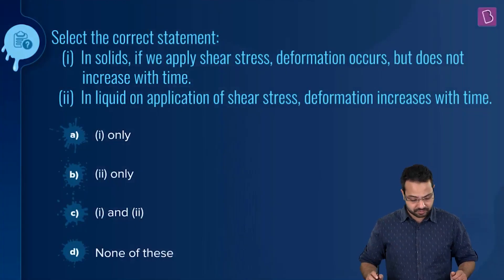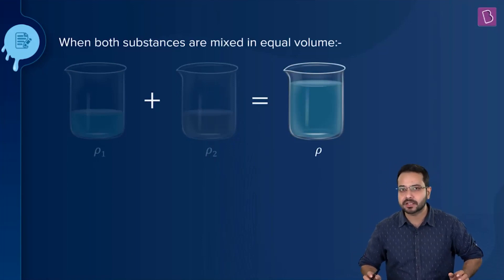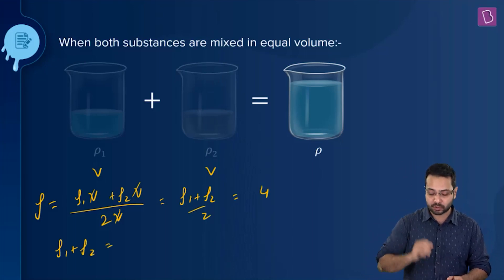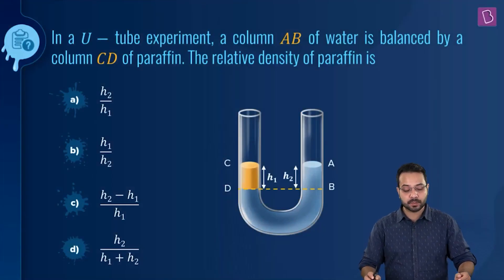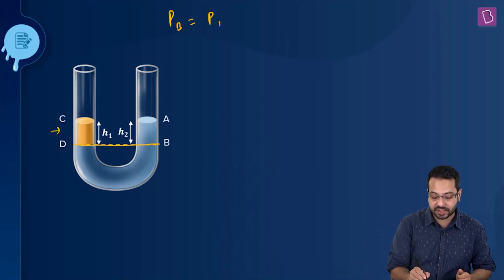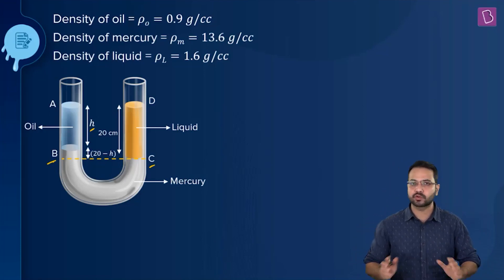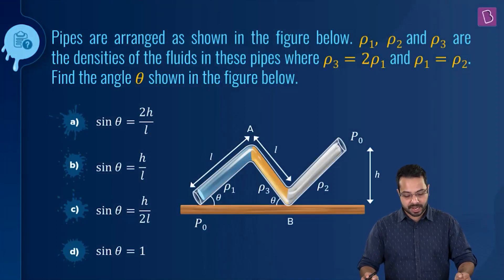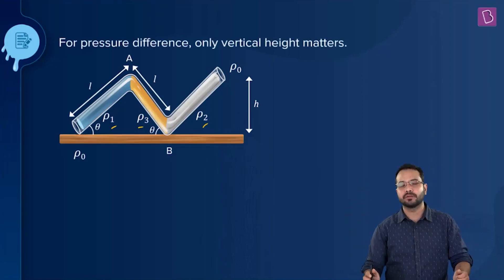Daily Quiz #27 | Class 11-12 & Repeaters | Physics | JEE | Atiullah Sir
Question 1: 00:00 Shear stress
Question 2: 01:22 Relative density
Question 3: 05:48 Relative density
Question 4: 08:10 Pressure at same level
Question 5: 11:40 Density of liquid

Welcome to the Daily Quiz series. In this video, we will be taking you through a few questions which are important for JEE preparation.